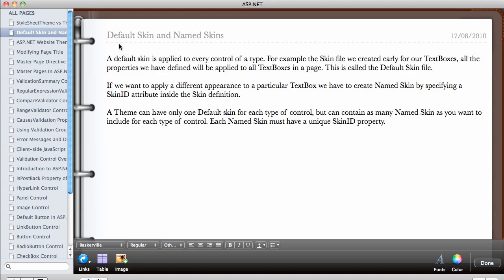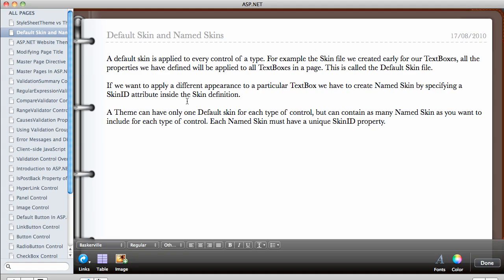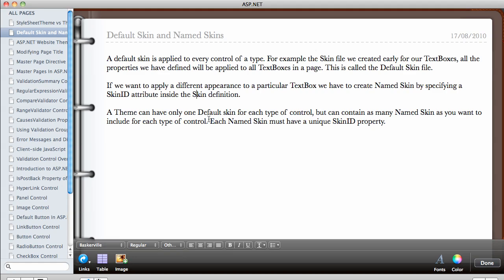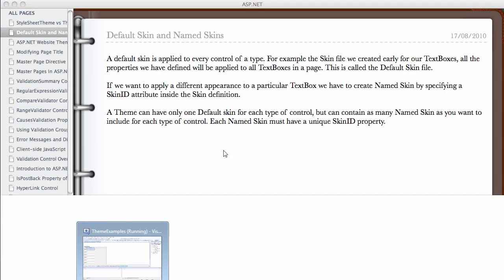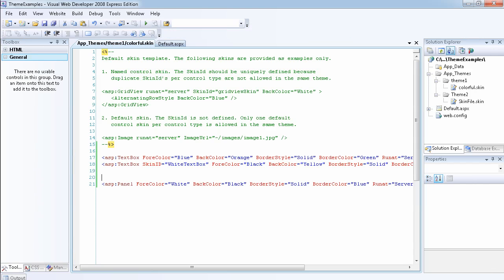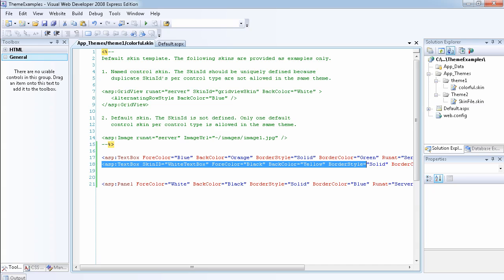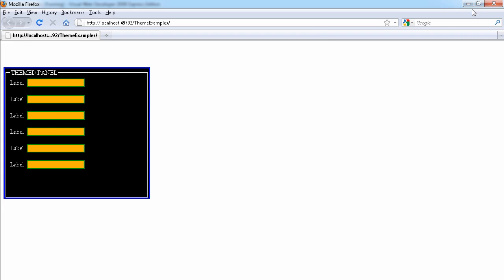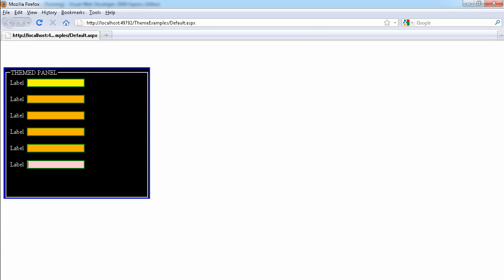32 - Named Skin and Default Skin In ASP.NET Theme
A default skin is applied to every control of a type. For example the Skin file we created early for our TextBoxes, all the properties we have defined will be applied to all TextBoxes in a page. This is called the Default Skin file. If we want to apply a different appearance to a particular TextBox we have to create Named Skin by specifying a SkinID attribute inside the Skin definition